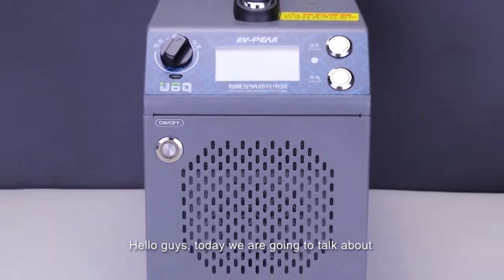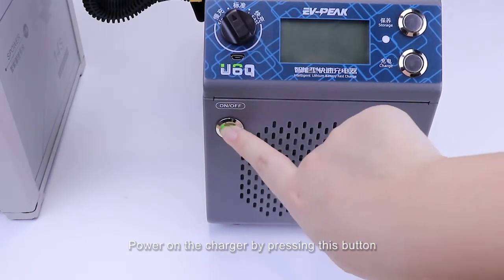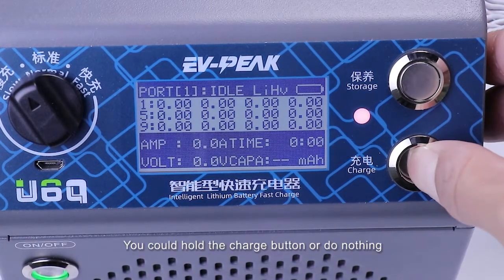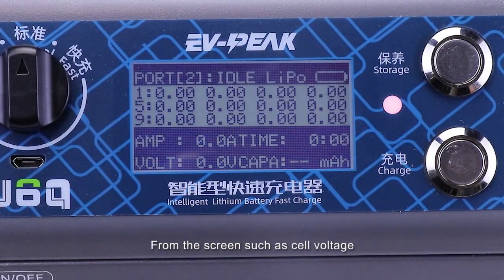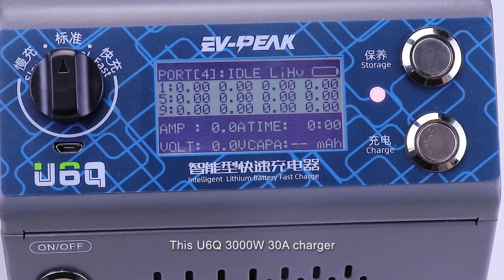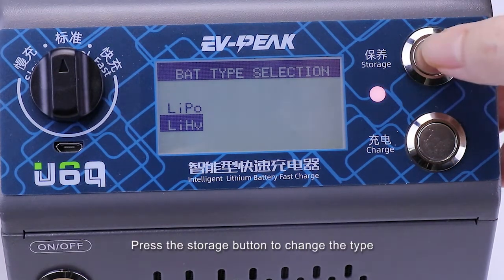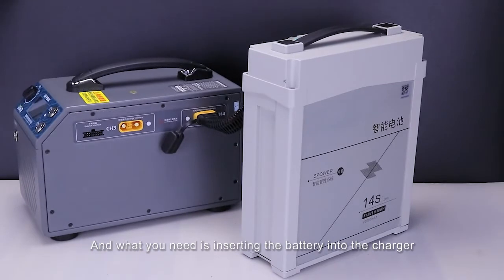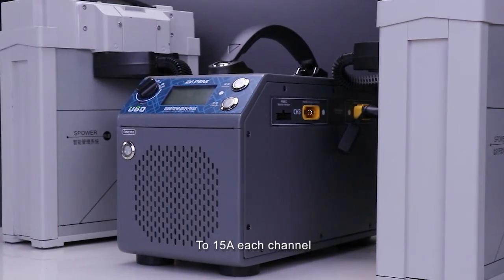EV-PEAK U6Q Quad Channel Industry Big Power Fast Charging Battery Charger for Agricultural Drones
This is a brief operational instruction of EV-PEAK U6Q drone battery charger.This charger is designed for agriculture drones，applied to Plant Protection / Aerial Photography / Patrols / Mapping / New Energy / Fire Fighting.